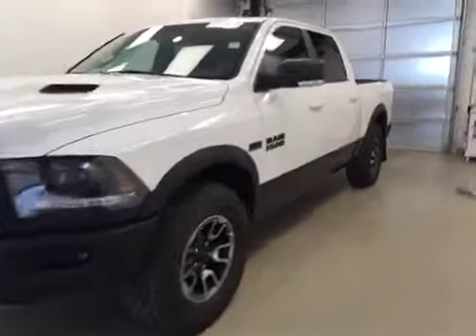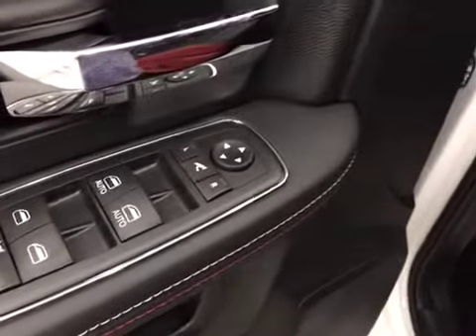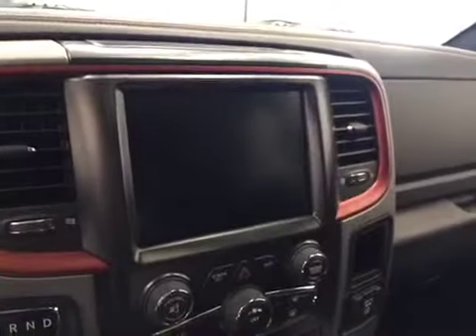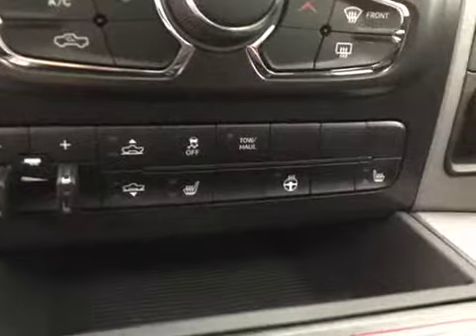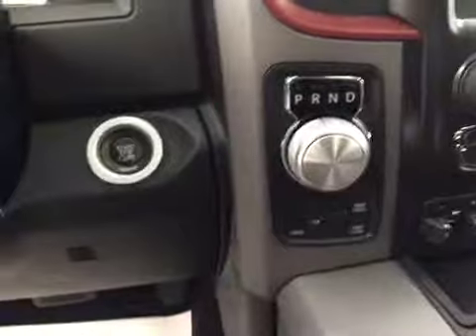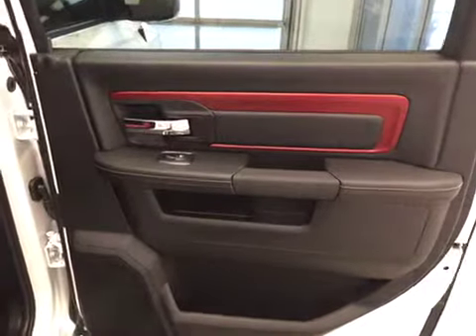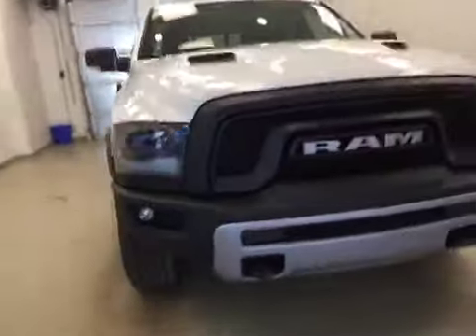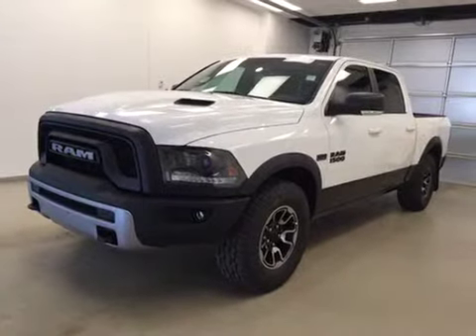2015 Ram 1500 4WD Crew Cab 140.5" Rebel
This is a 2015 Ram 1500 4WD Crew Cab 140.5&quot; Rebel with Automatic transmission White[Bright White Clearcoat] color and Red/Black interior color.  This video is recorded and uploaded by cDemo Mobile Inspector